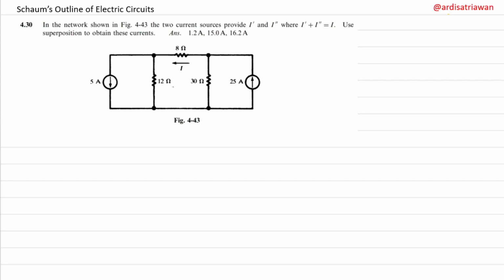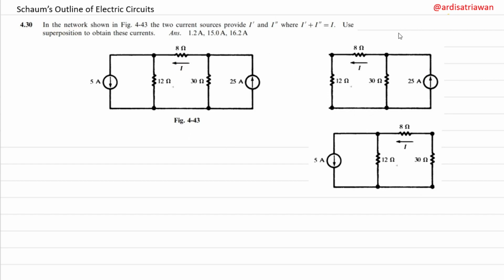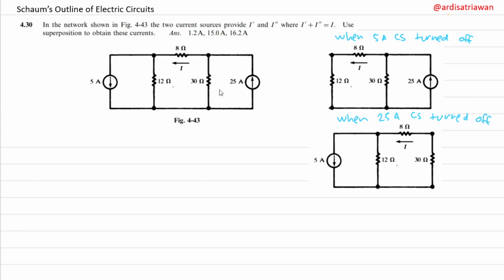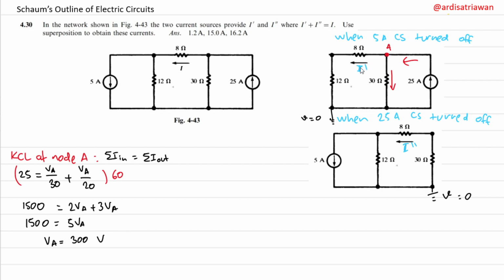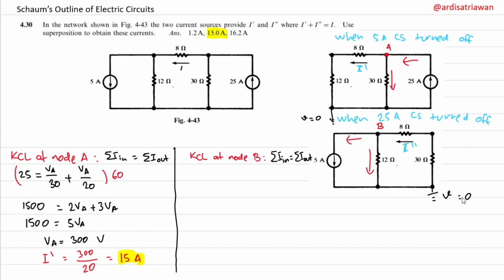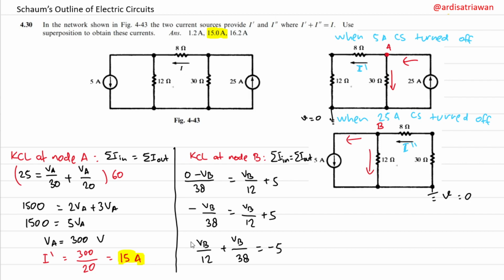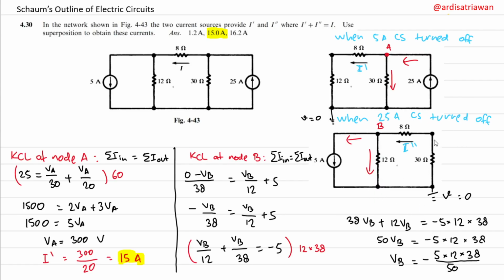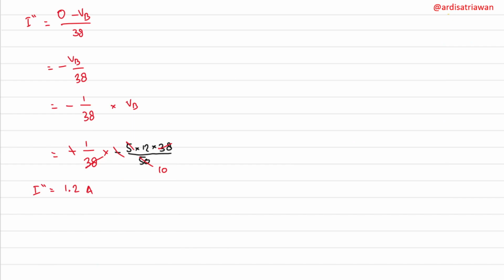Schaum's Outline Electric Circuits Problem 4.30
In the network shown in Fig. 4-43 the two current sources provide I′ and I″ where I′ + I′′ = I. Use superposition
to obtain these currents. Ans. 1.2 A, 15.0 A, 16.2 A